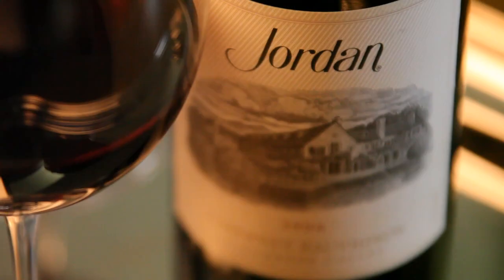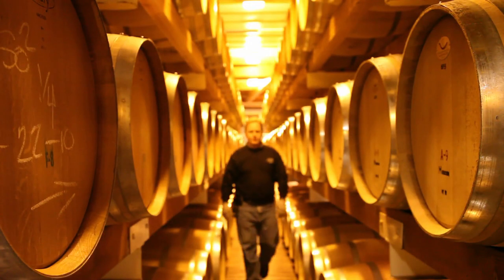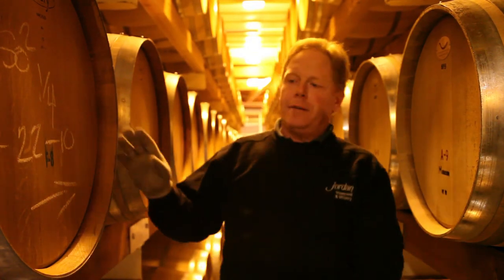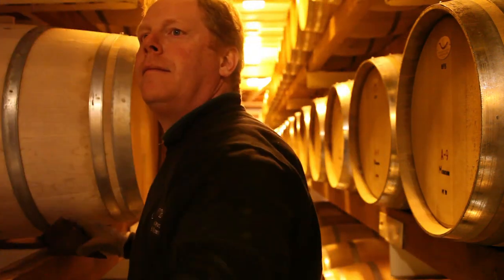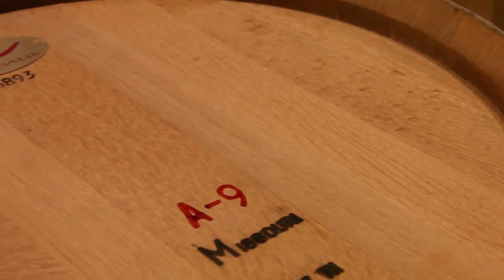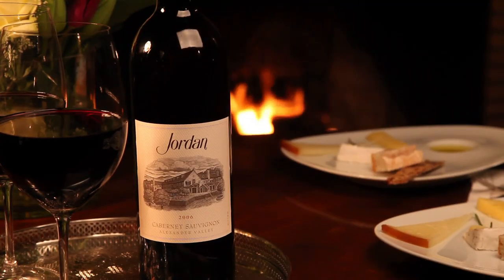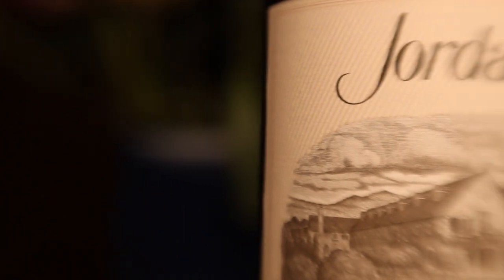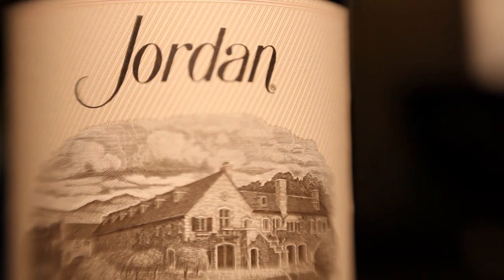Winemaker Video Tasting Note: 2006 Jordan Cabernet Sauvignon Alexander Valley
Winemaker Rob Davis discusses his latest wine release: the 2006 Jordan Alexander Valley Cabernet Sauvignon. This wine reflects not only the qualities of an excellent vintage, but also an elevated essence of Cabernet fruit due to strategic vineyard sourcing and extended bottle aging. After almost 35 years as winemaker, Rob Davis is thrilled to present a wine that is a statement of not just where weve come from but also where we are going. Wine information